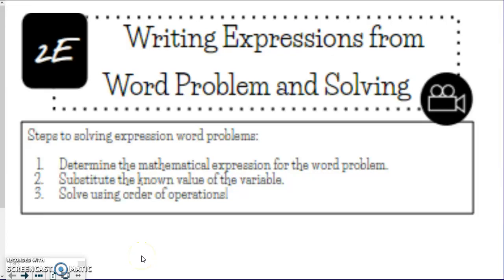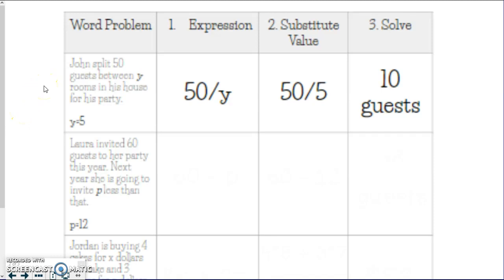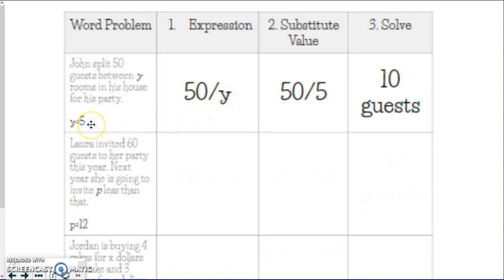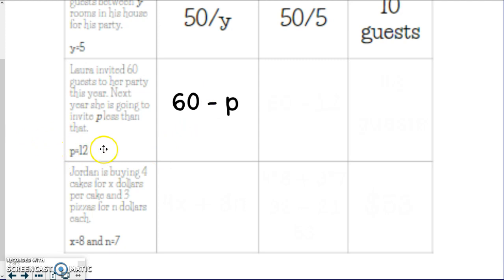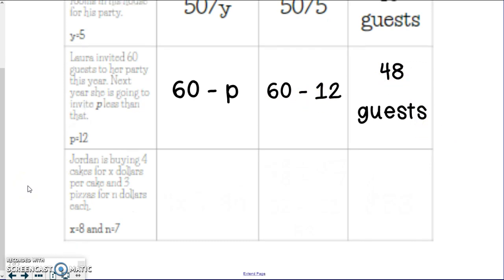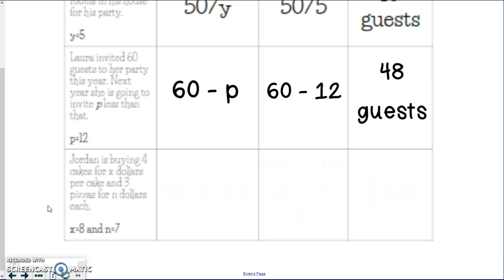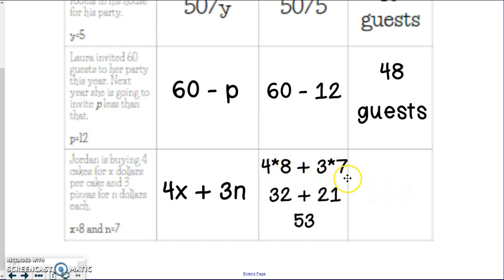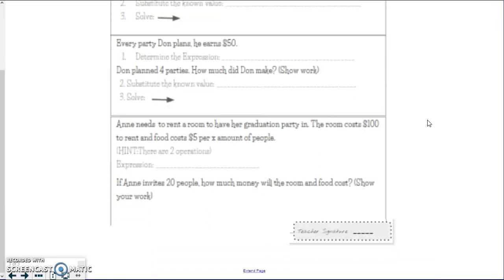2E Writing Expressions from Word Problems and Solving